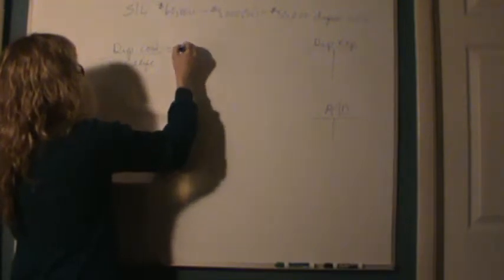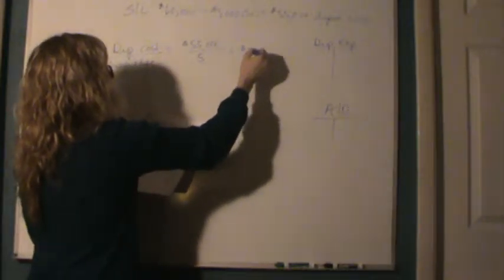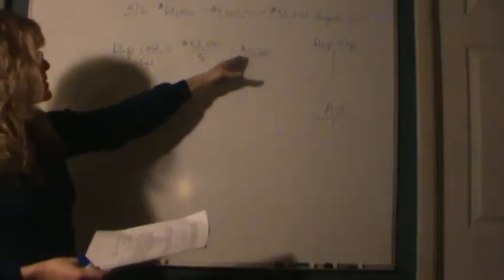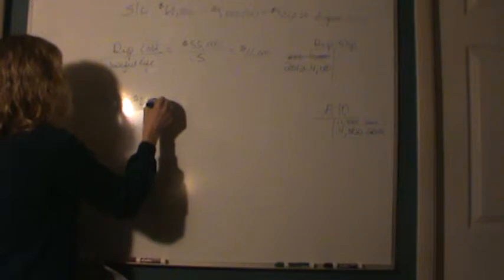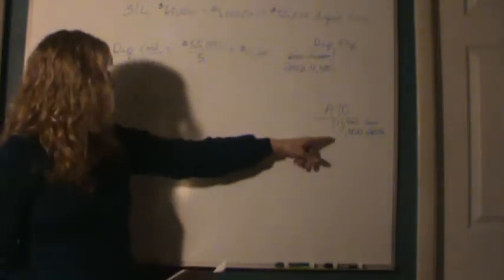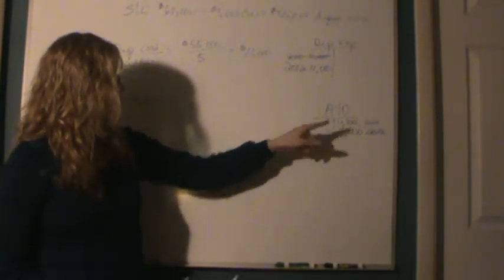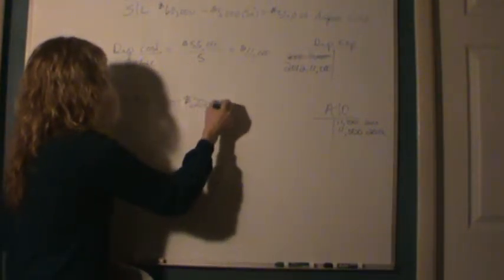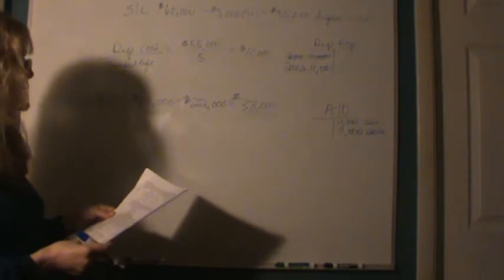Chapter Ten Part Two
Video Presentation Chapter Ten Part Two